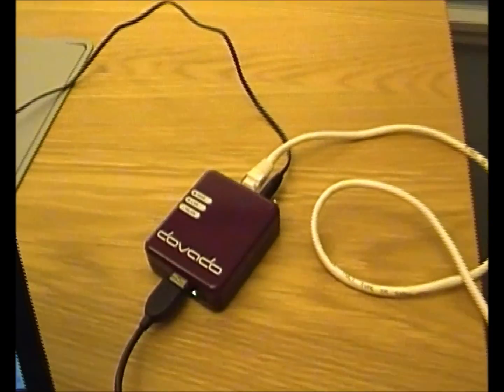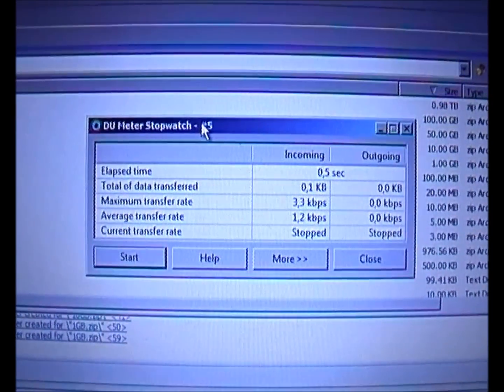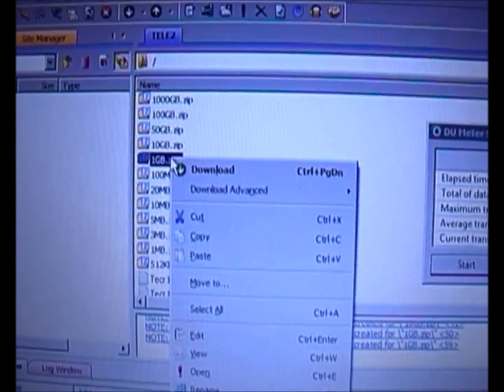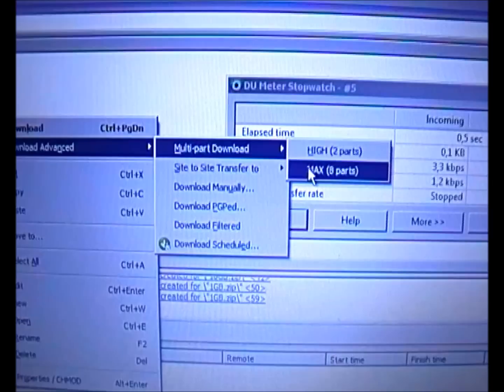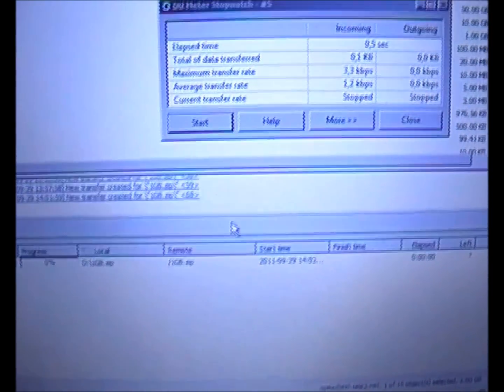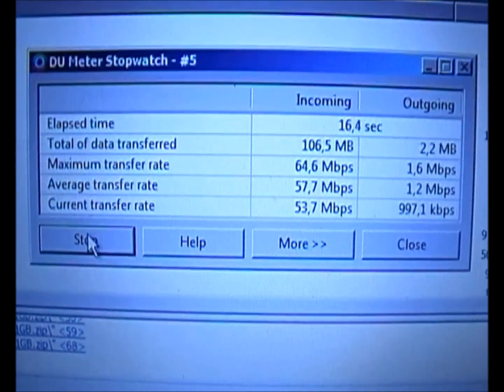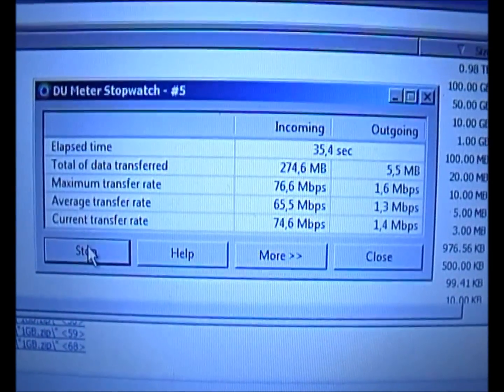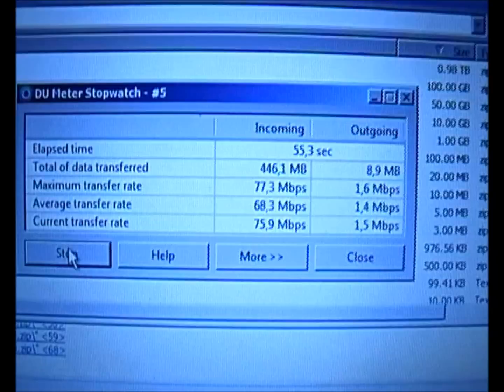DOVADO TINY speed test with ZTE MF820D 4G LTE USB modem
Using DU-Meter (with Stopwatch functionality), CuteFTP client, a DOVADO TINY router and ZTE MF820D modem for 4G/LTE. Same results will be provided with a Huawei E398 4G/LTE modem. This method is far better than using Speedtest.net or Bredbandskollen as those sites mostly use single session transfers as opposed to multi-part transfers within the CuteFTP client.